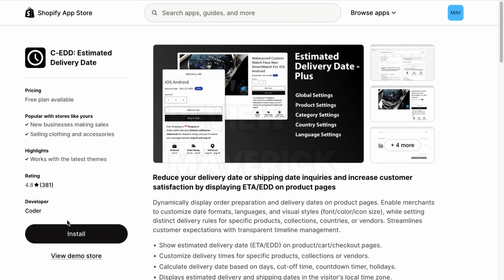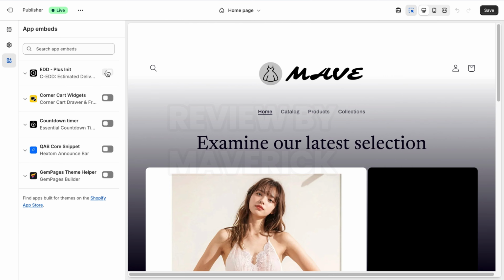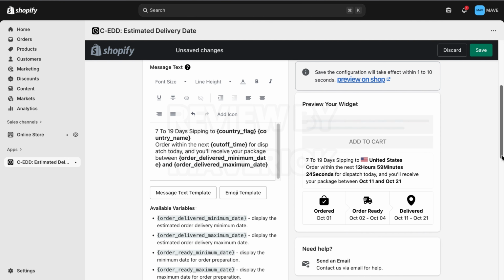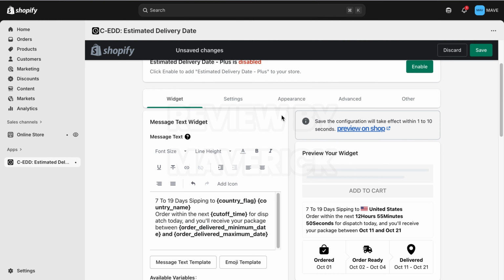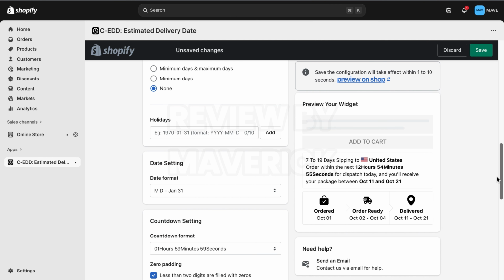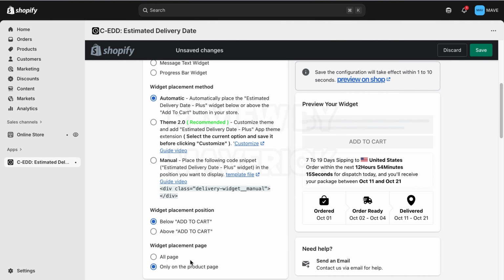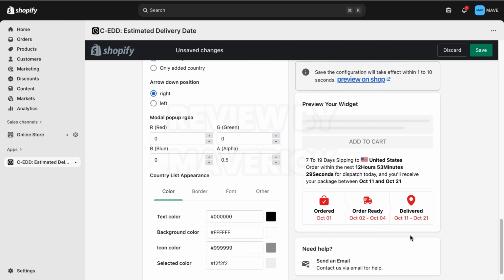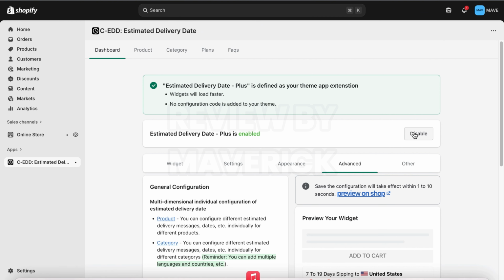How To Add Estimated Delivery Date Shopify App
Discover How to Add Estimated Delivery Date Shopify App to build an eye-catching online store!

In this full length tutorial, I’ll walk you through the entire process of Adding Estimated Delivery Date Shopify App in Shopify Store.

From the Shopify admin. We’ll go over how to Add Estimated Delivery Date Shopify App in Shopify Store. You’ll learn how to add all these to your online store for a seamless shopping experience.